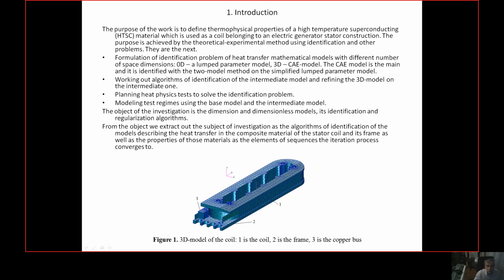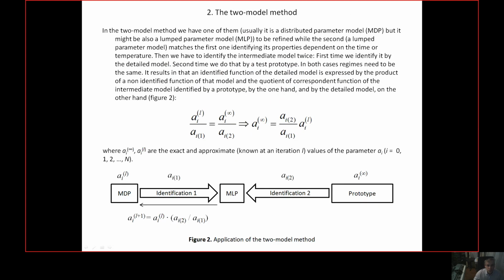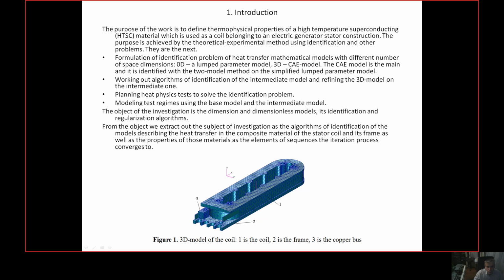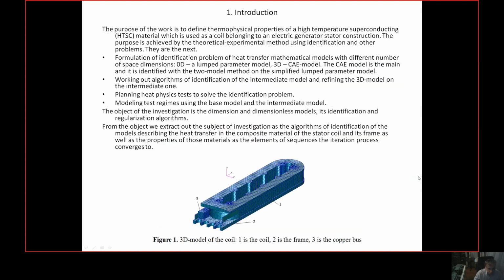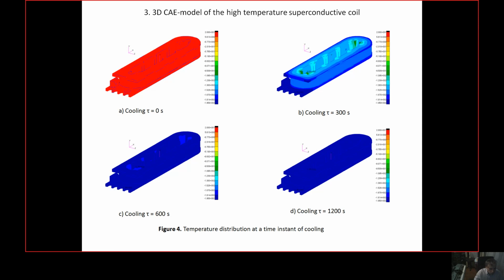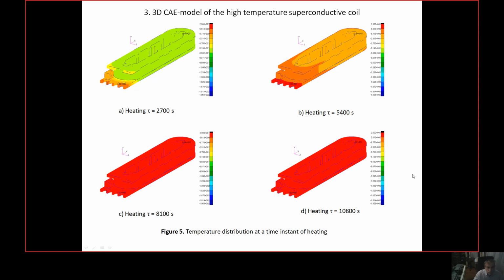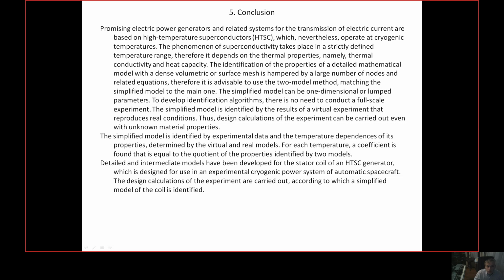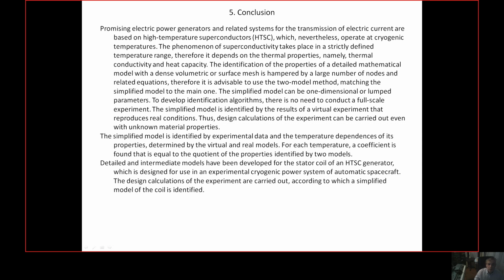ICHMT-21, Rio de Janeiro, Brazil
Modeling and Identification of Mathematical Model of High-Temperature Superconducting Coil. Presentation for ICHMT International Symposium on Advances in Computational Heat Transfer. August 15 - 19, 2021, Rio de Janeiro, Brazil.